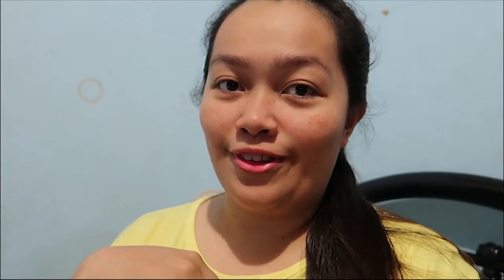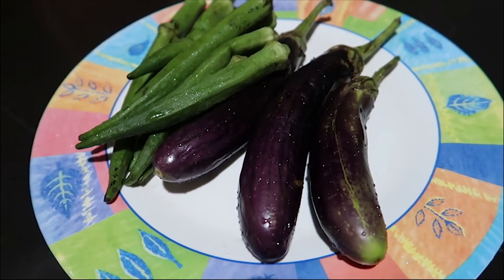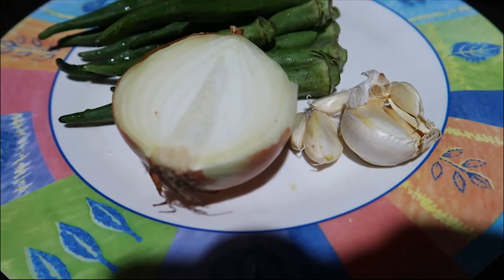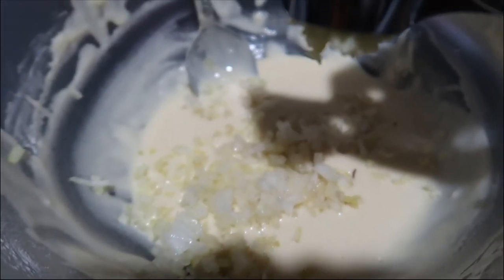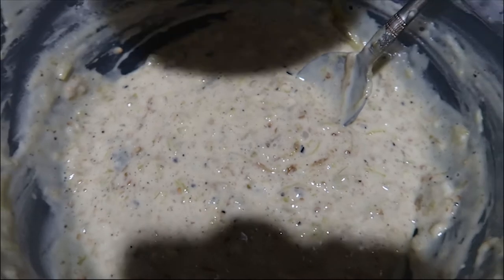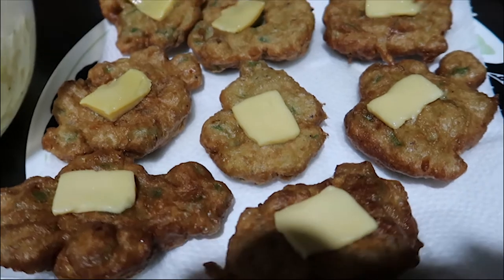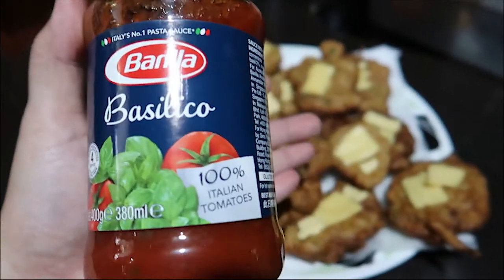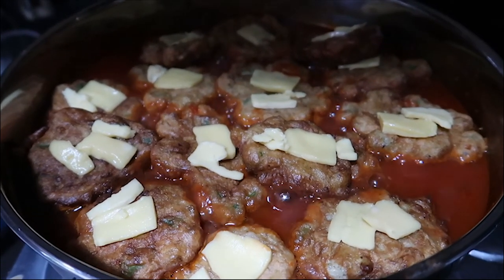Eggplant and Gumbo Parmigiana | Cookbang | Enhanced Community Quarantine | Vlog 28